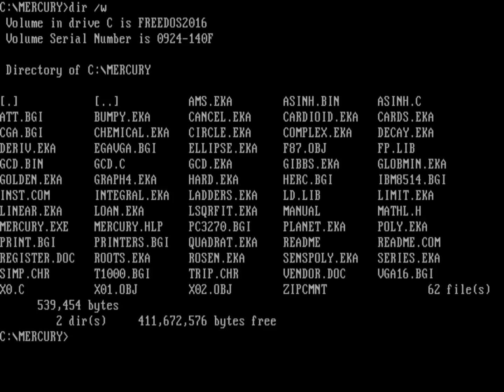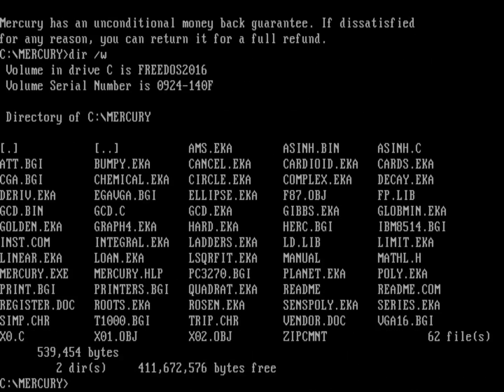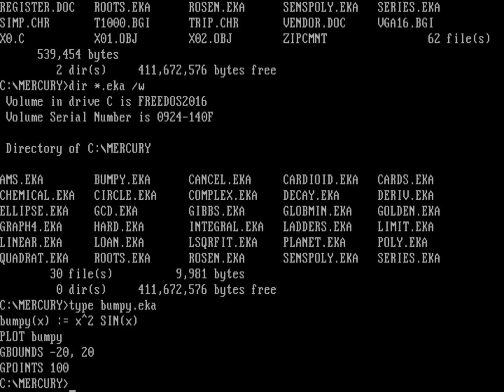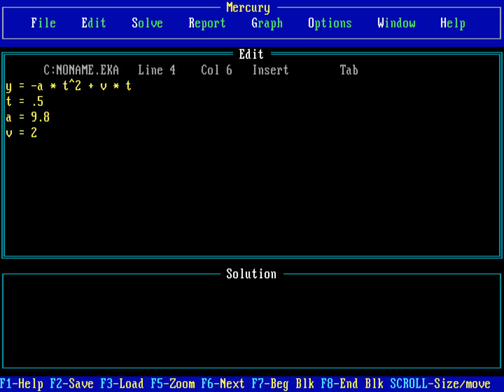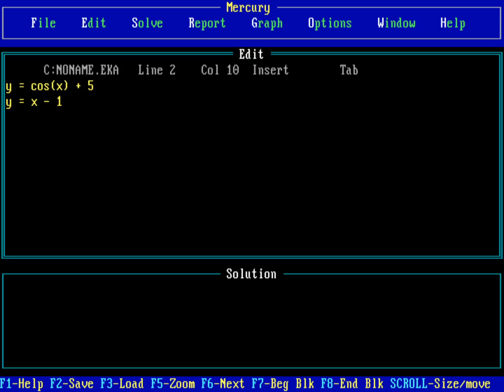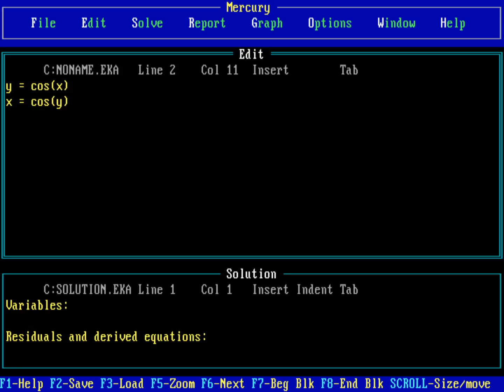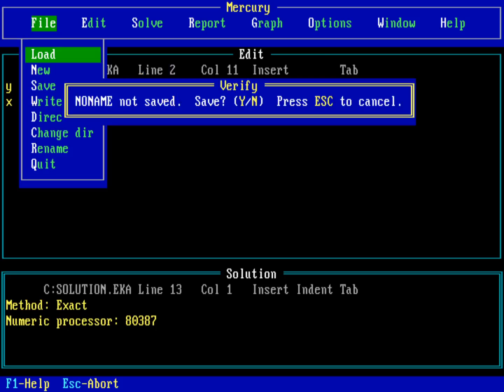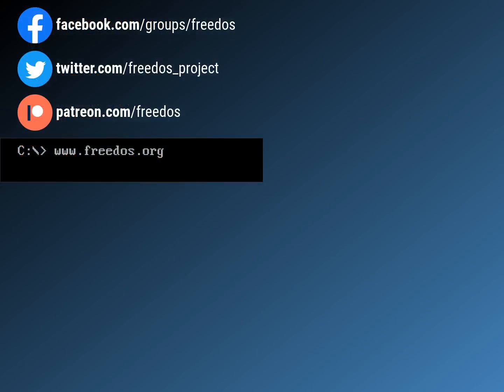DOS applications - Mercury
When I was a physics student, I relied on a shareware "equation solver" called Mercury. This started out as a program from Borland, but when Borland stopped developing it, Roger Schlafly continued working on it and released the program under the new name Mercury.